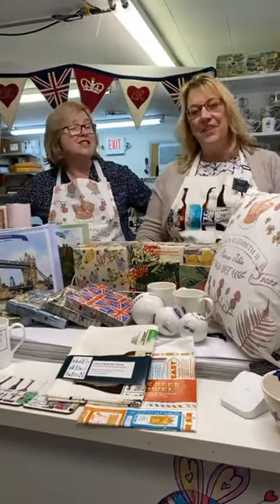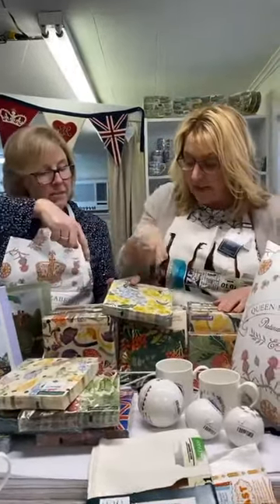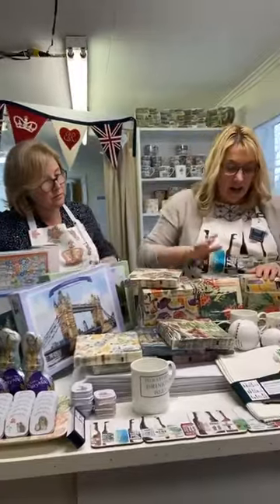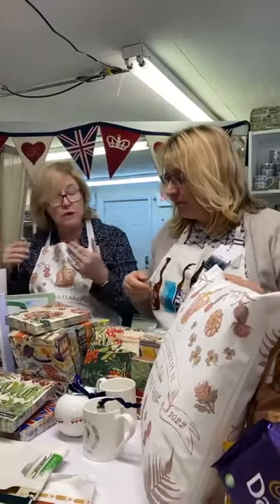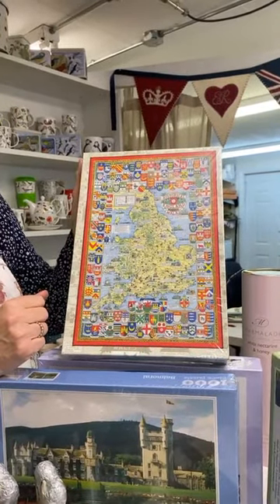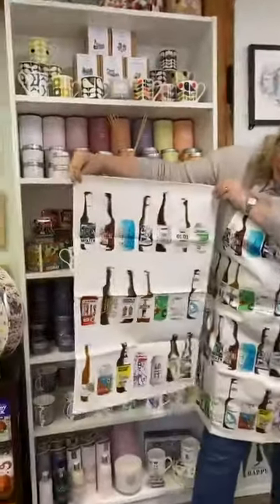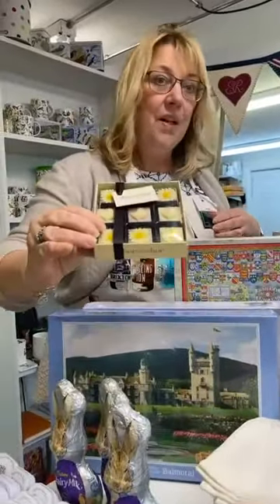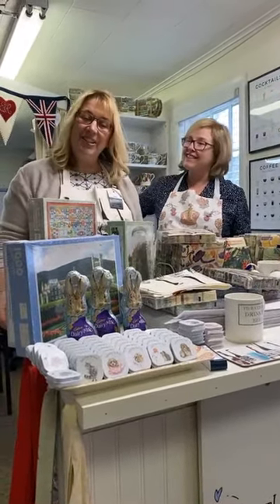Napkins Puzzles and More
New Emma Bridgewater napkins, new puzzles, and Jubilee.